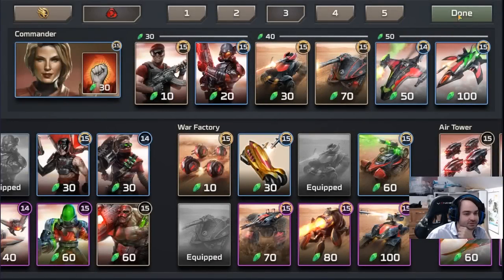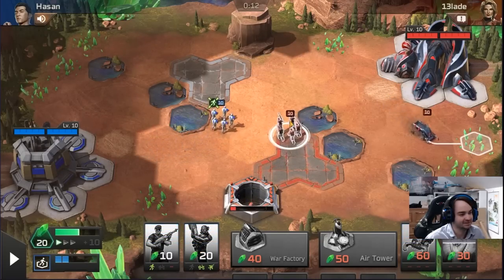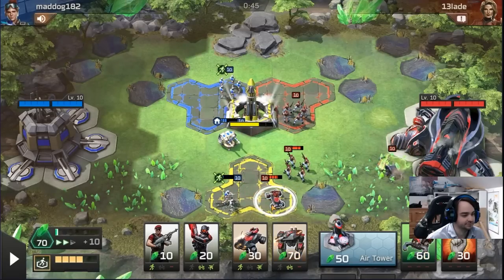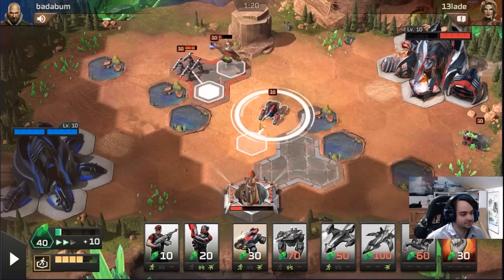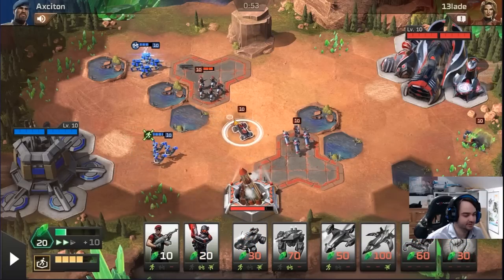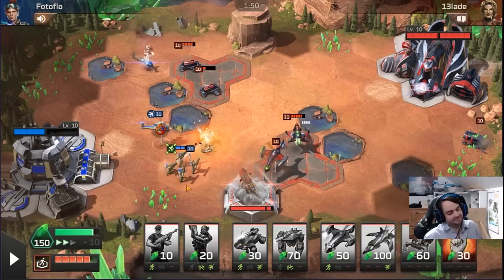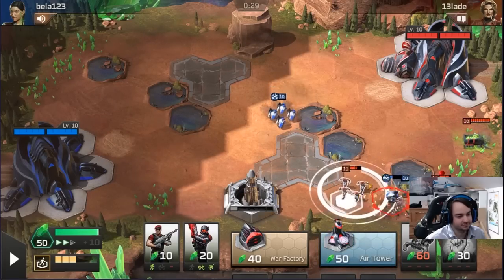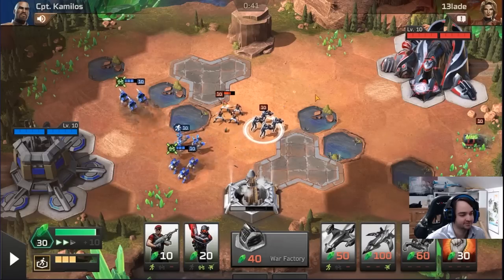C&C Rivals: Catalyst Gunship Meta Deck with Tick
Taking the standard catalyst 2/2/2 meta deck and replacing scorpion tank with tick tank!